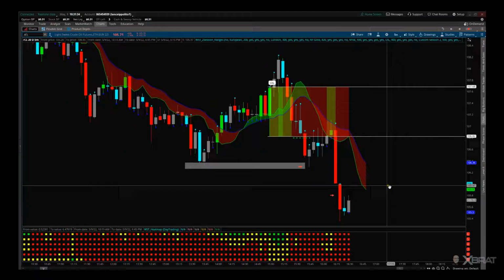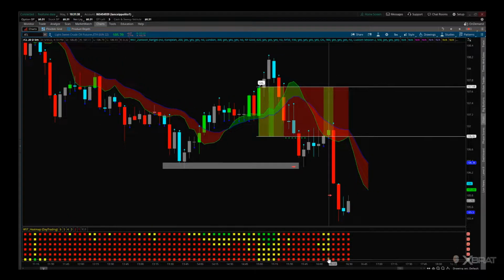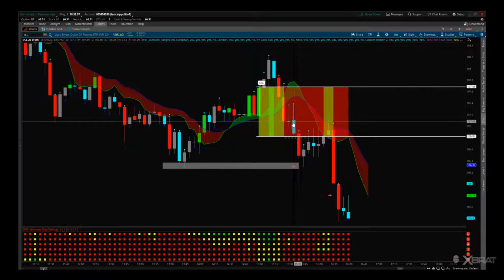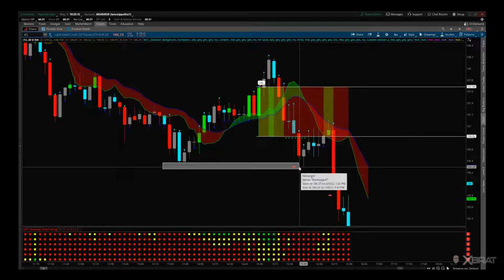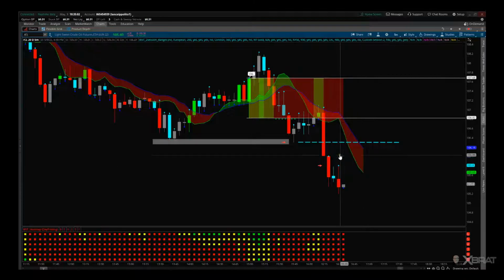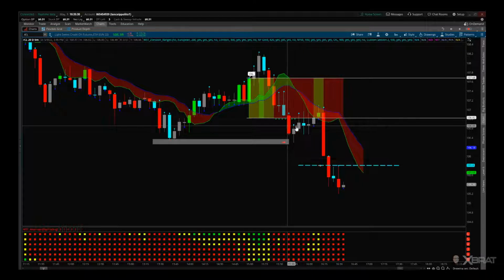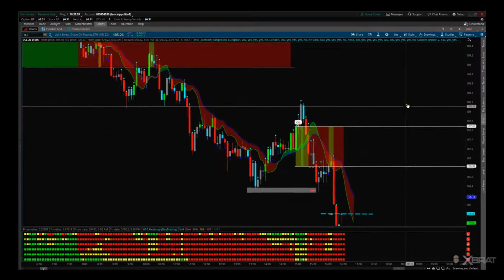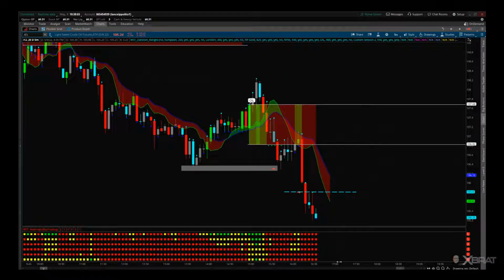🎯 Oil Futures Day Trading Strategy Tutorial - 150 Ticks in 1 Hour!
Oil Futures Day Trading Strategy Tutorial

Paul skillfully executes the Oil Pit opening range trade, placing emphasis on the significance of patience and validating the trade with the BIAS Depth Heatmap. Additionally, he elucidates two distinct trade management strategies. This clear-cut and reproducible futures trading methodology is equally viable for metals and indexes.

The trading tutorial video featured the ThinkorSwim versions of three xBrat trading indicators. Discover the various platforms where these indicators are accessible through the links provided. Experience professional-grade tools for optimizing your trading strategies.

👉 For the best deals on Futures Trading Elliottwave Software & Futures Trading Indicators including our proprietary Elliottwave Indicators and our next level xBratAlgo:.